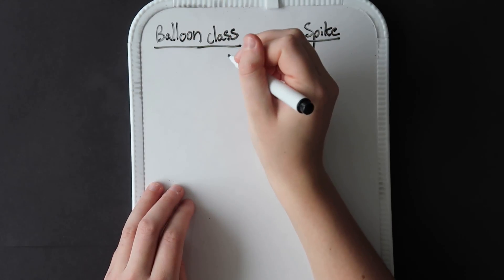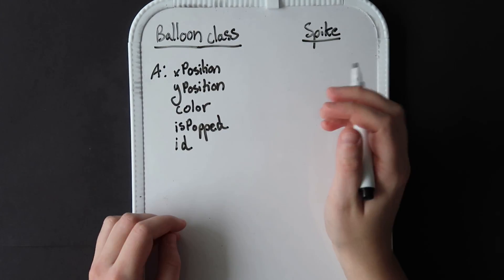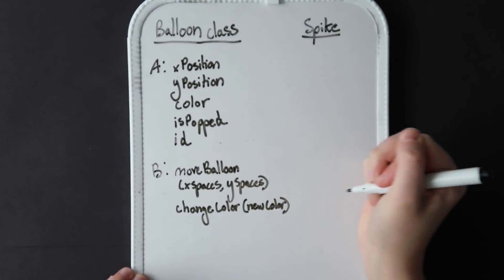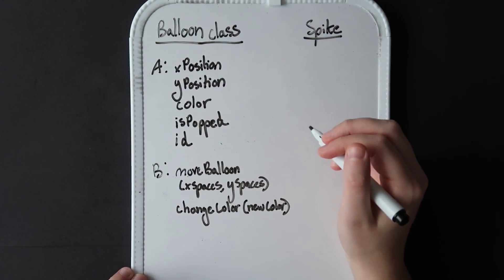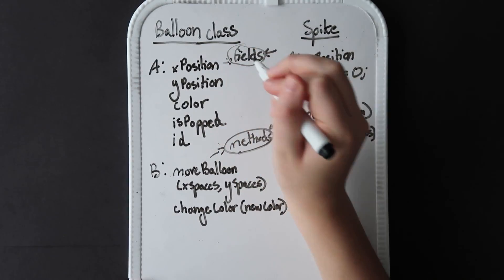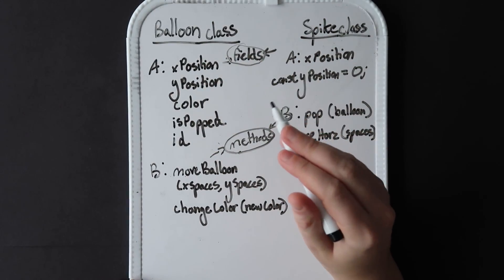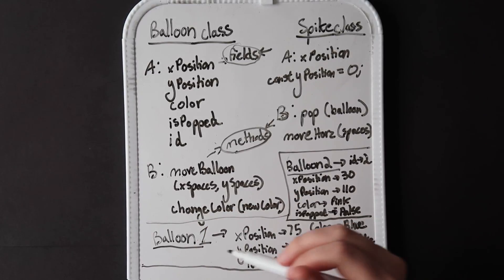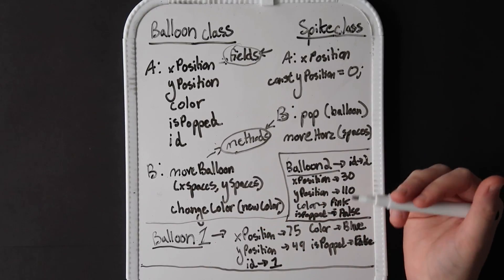What is Object Oriented Programming?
In this video, we look at Object Oriented Programming and how it can be implemented and used in your programs.